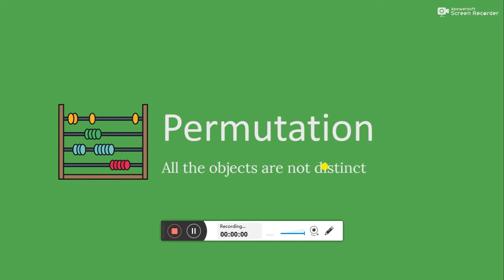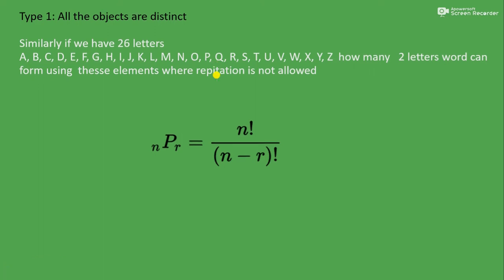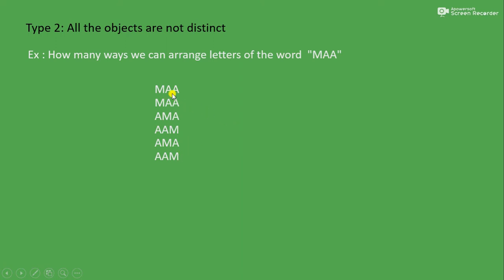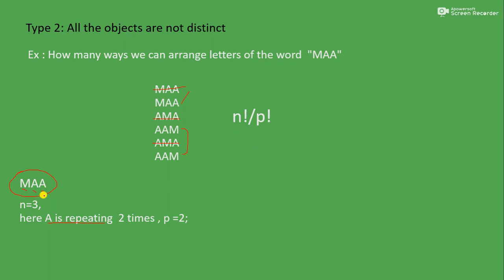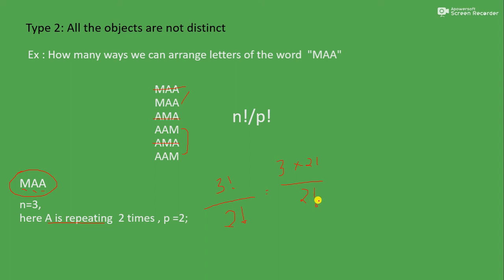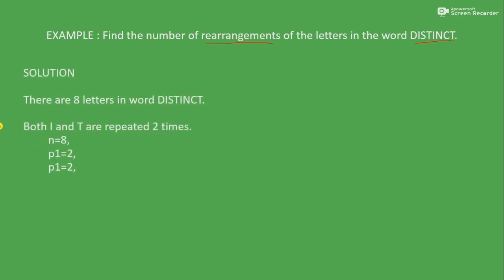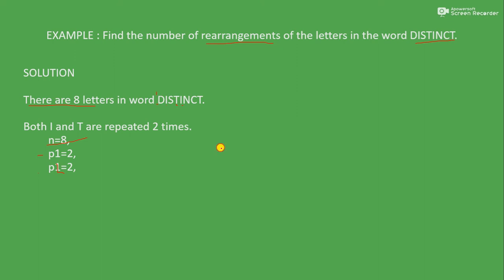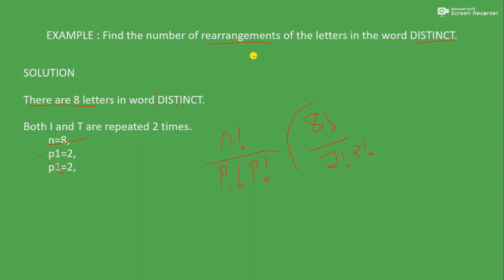Permutation where all the elements are not Distinct| Discrete mathematics